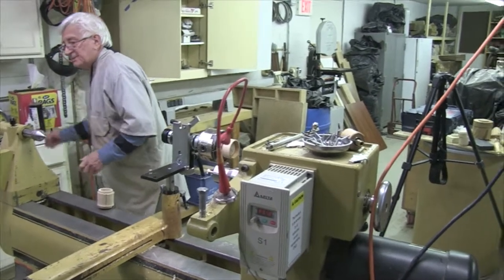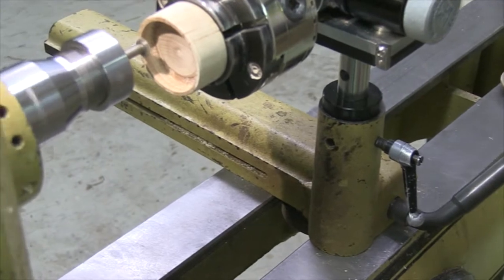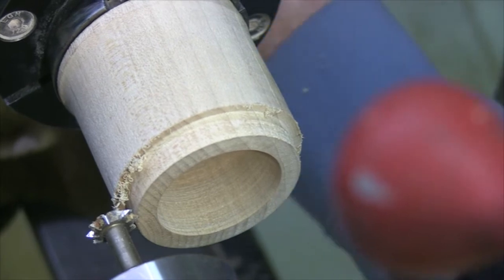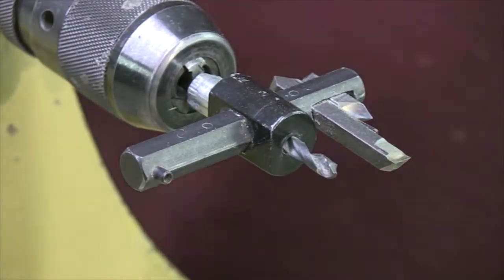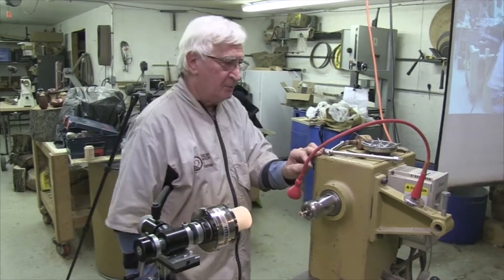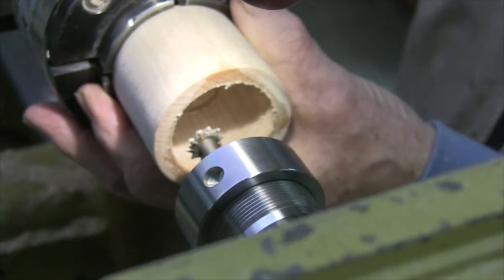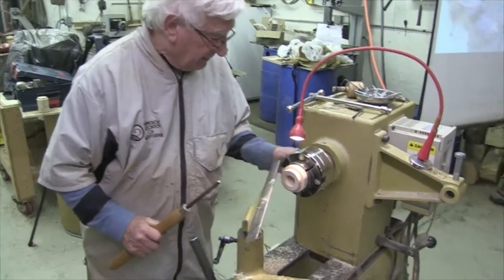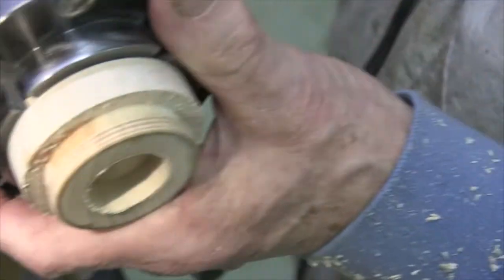Easy threading of boxes and lids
illiana Woodturner members Ray Luckhaupt and Joe Schlawin demo the Hope Easy Set Threading Jig.  They will discuss setup and cutting threads.  As an added feature Joe shows using a fly cutter to both set the exact diameters for threading the male and female threads.